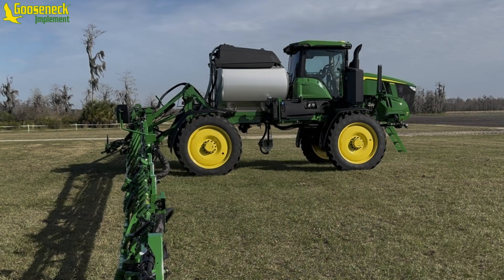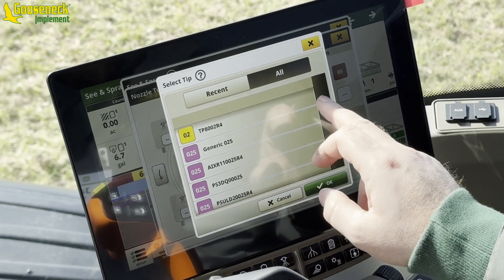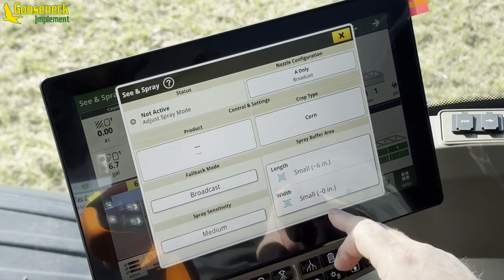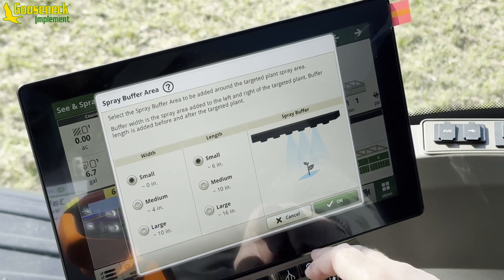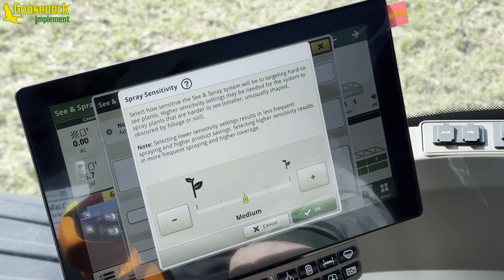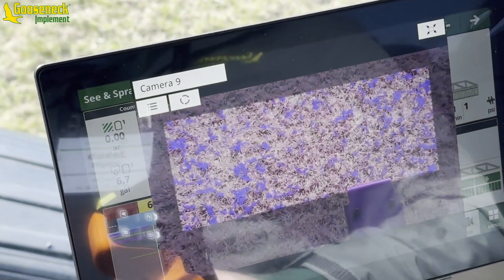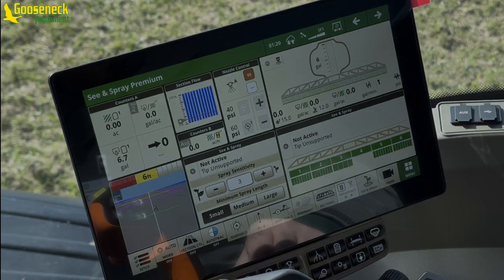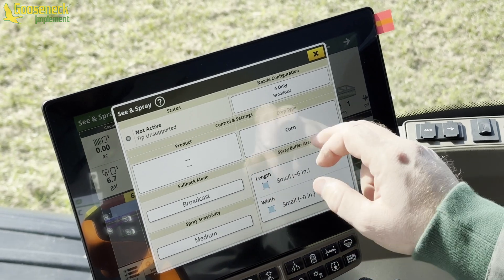John Deere See & Spray™ Premium: G5 Setup Menu & Shortcut Navigation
Get ready to maximize efficiency with John Deere See & Spray™ Premium! In this tutorial, we’ll walk you through the G5 setup menu and show you how to navigate shortcuts like a pro. Whether you're a seasoned operator or just getting started, these tips will help you fine-tune your system for peak performance.